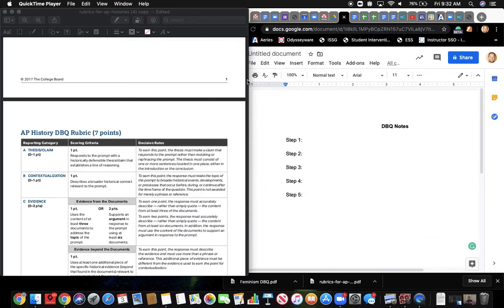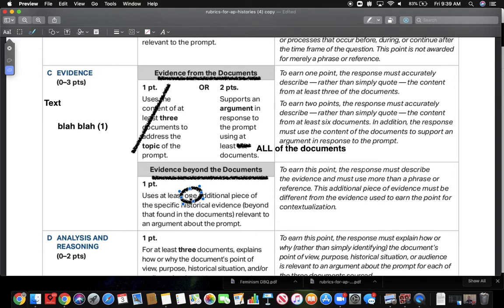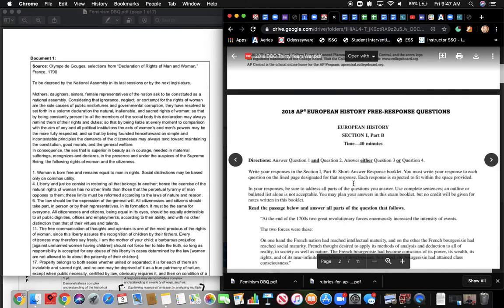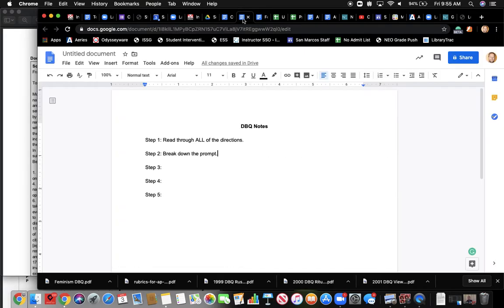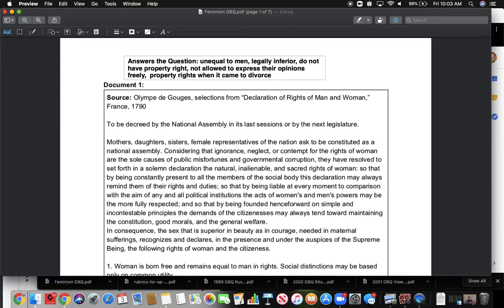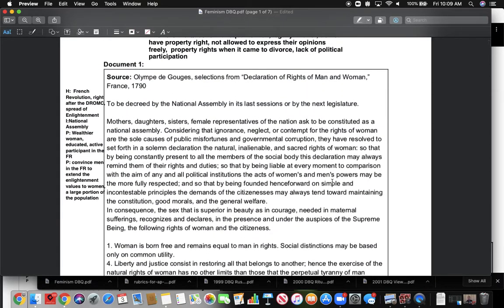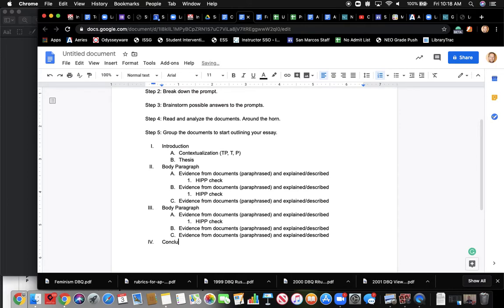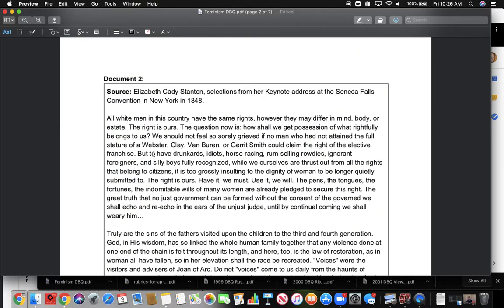How to DBQ Feminism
This document will outline the Feminism assignment for Week 2 AND teach you the basics of DBQing.